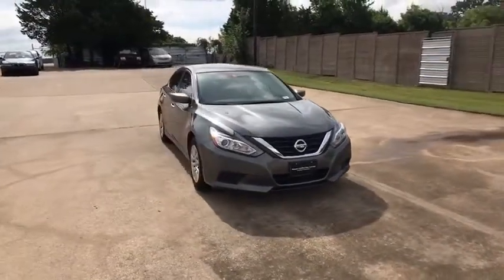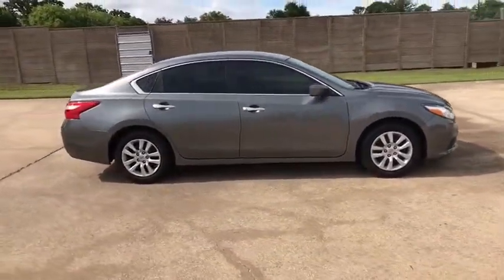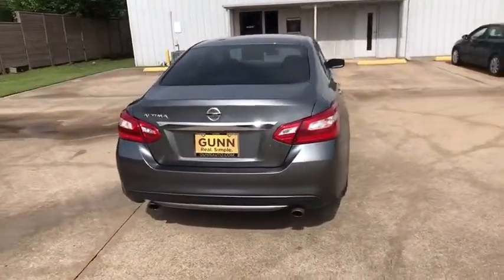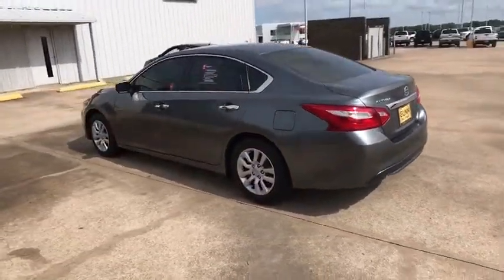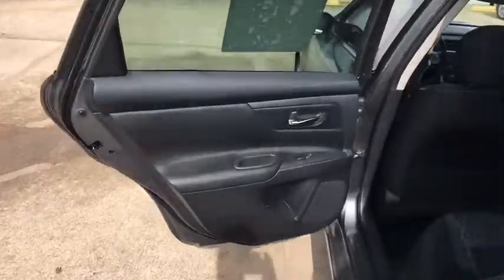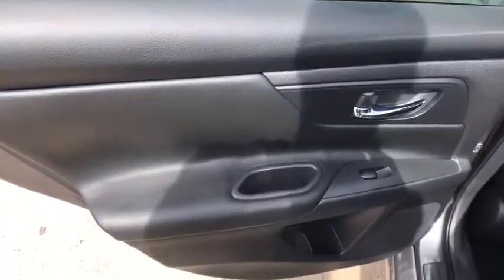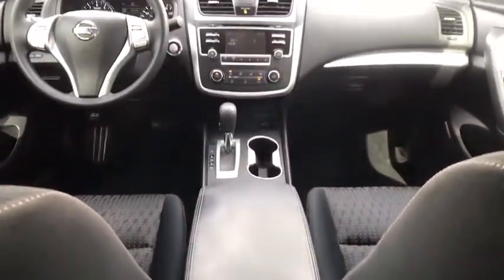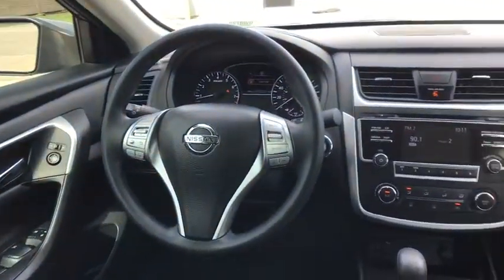2016 Nissan Altima Denton, Dallas, Fort Worth, Grapevine, Lewisville, Frisco, TX DW0792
Gun Metallic Used 2016 Nissan Altima available in Denton, Texas at Gunn Nissan Denton. Servicing the Dallas, Fort Worth, Grapevine, Lewisville, Frisco, TX area.
2016 Nissan Altima 2.5 S - Stock#: DW0792 - VIN#: 1N4AL3AP3GN358866

Stop by Gunn Nissan of Denton and check out this 2016 Nissan Altima 2.5 S!! Gunn Automotive has been serving Texas in automotive sales since 1955! With our One Simple Price philosophy, we make the car shopping experience an enjoyable one. Come and see why we have one of the best reputations in the Nation! Gunn Nissan of Denton - Real. Simple.Priced below KBB Fair Purchase Price!27/39 City/Highway MPGAwards:* 2016 KBB.com 10 Best Sedans Under $25,000